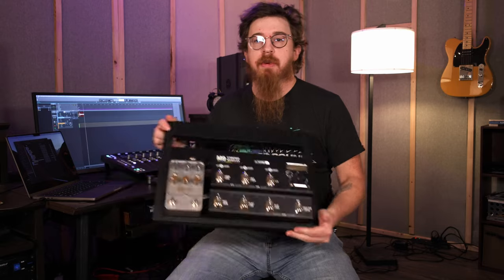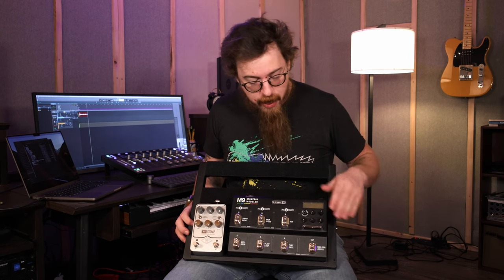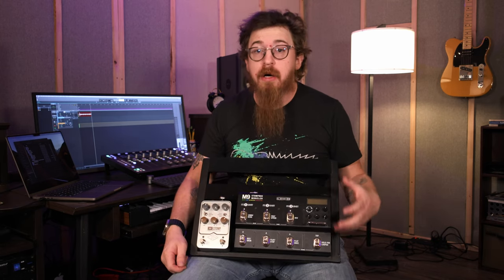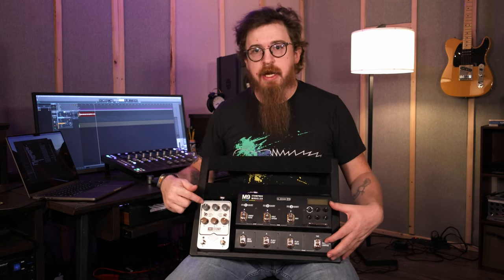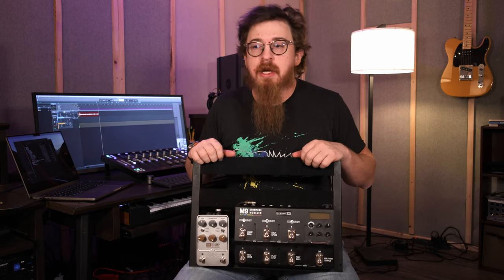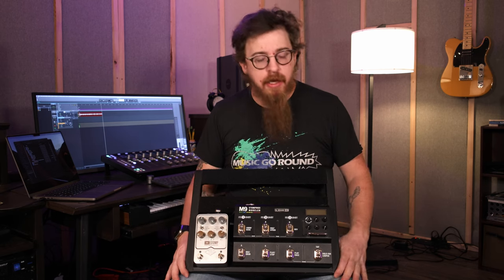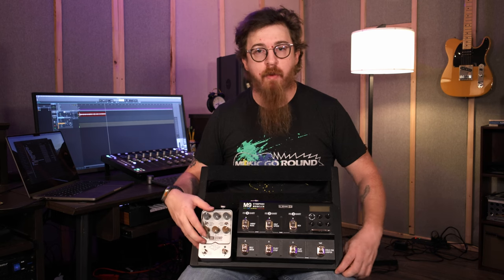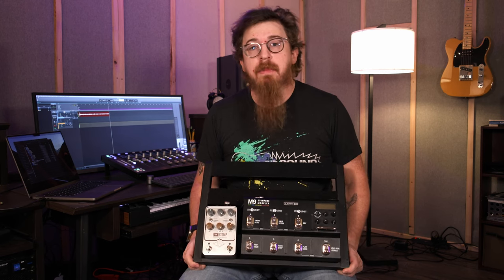“Epic Pedalboard: The Ultimate Setup!” | Fox and Robyn Recording